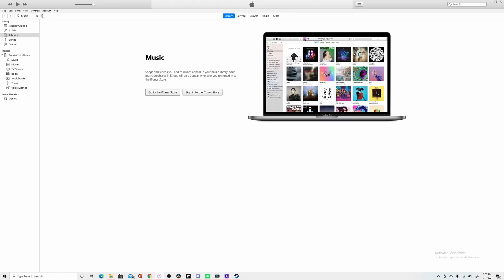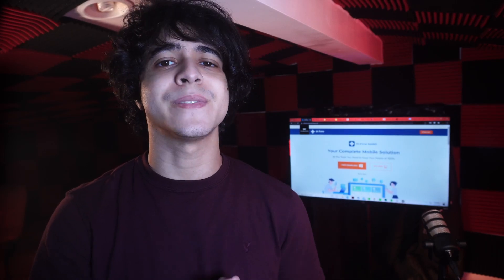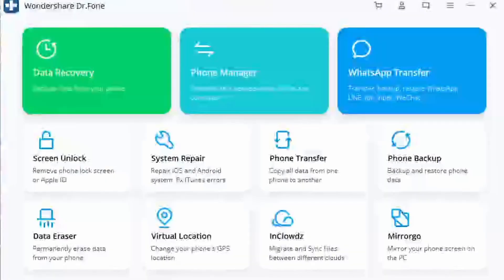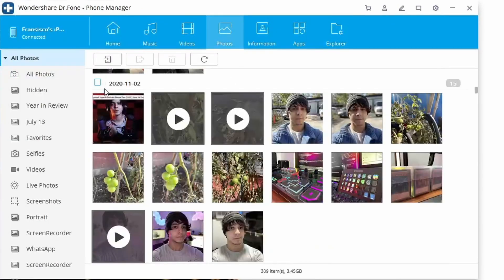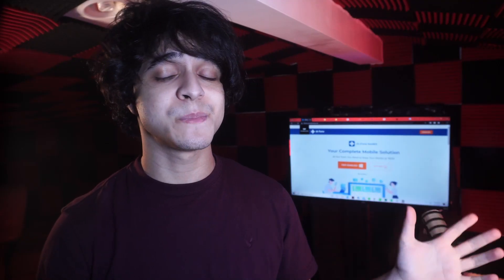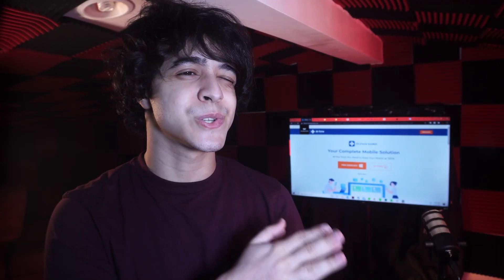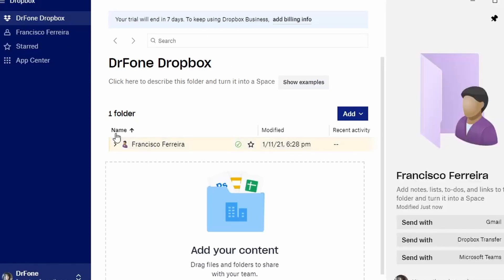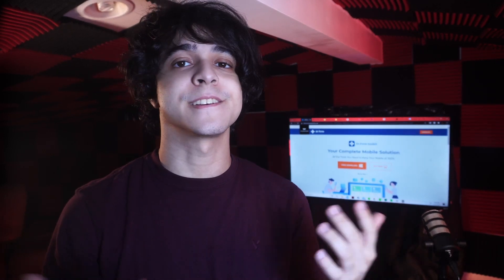How to transfer photos from PC to iPhone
Three methods are introduced in this video:
Method 1: iTunes
Method 2: Wondershare Dr.Fone - Phone Manager
Method 3: Drop Box

Timestamps:
00:00 Introduction
00:17 Method 1: iTunes
01:13 Method 2: Wondershare Dr.Fone - Phone Manager
Step1 Launch Dr.Fone, click Phone Manager
Step2 Connect your phone to the PC
Step3 Click on photos and import photos
Step4 Export to your iPhone
02:06 Method 3: Drop Box